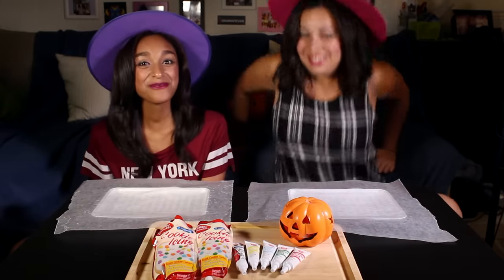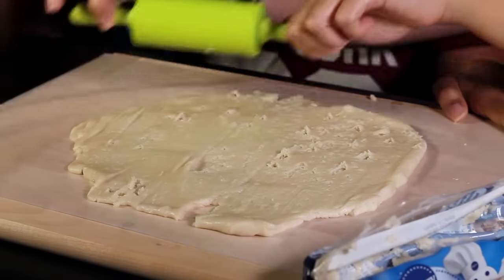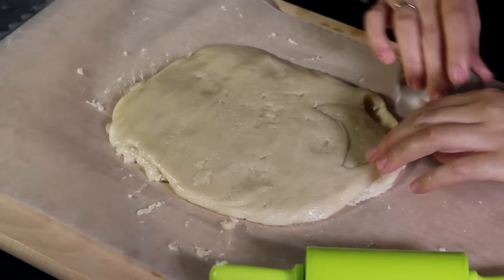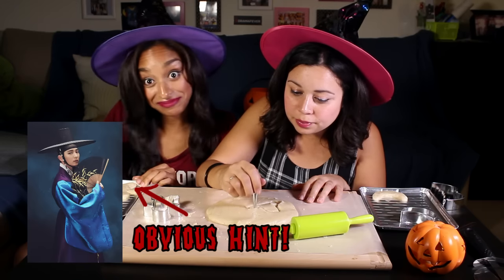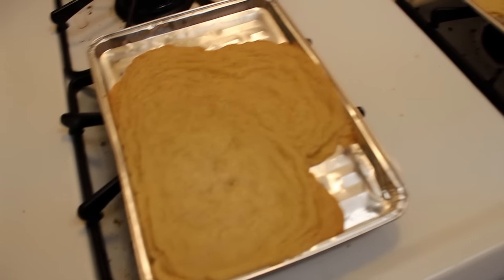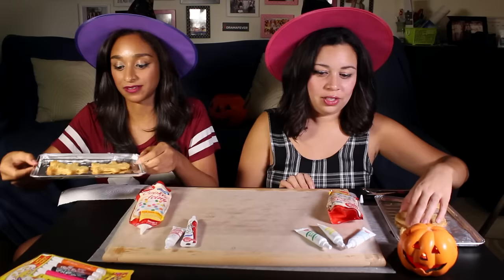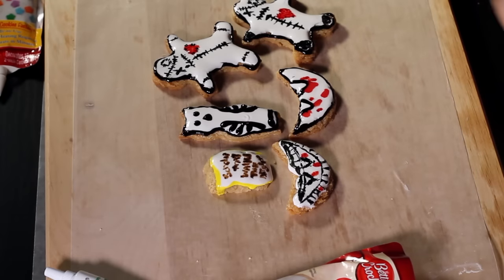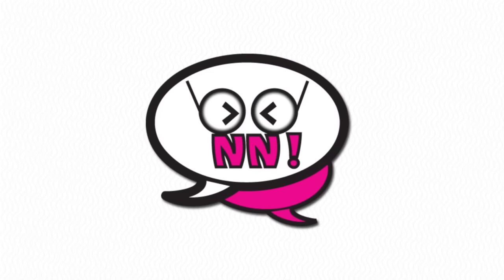K-POP TRICK OR TREATS!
Happy Halloween Hallyu Fans! We attempted to make Kpop and Kdrama inspired cookies to celebrate! But...things didn't really go according to plan...check out our spooky culinary skills in our latest video! Trick or Treats!

"Fun in a Bottle"
"Scheming Weasel faster"
"Laconic Granny"
"Netherworld Shanty"